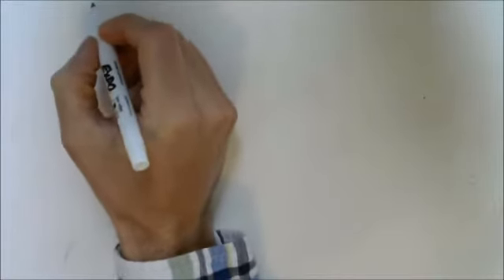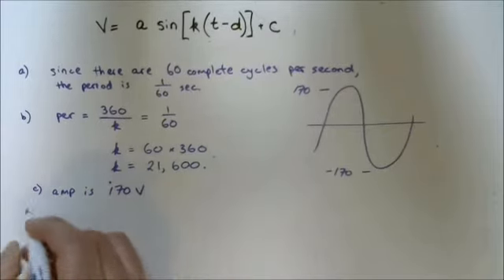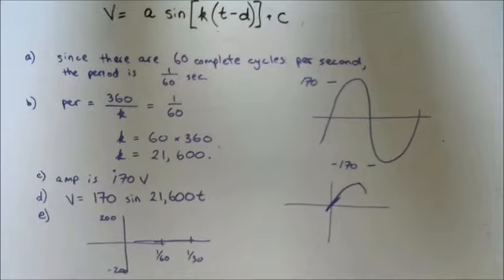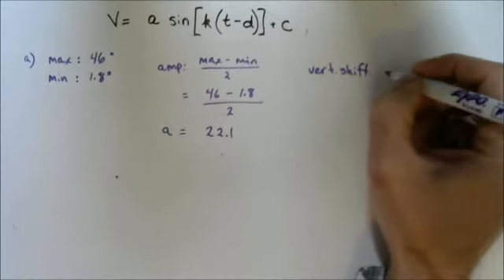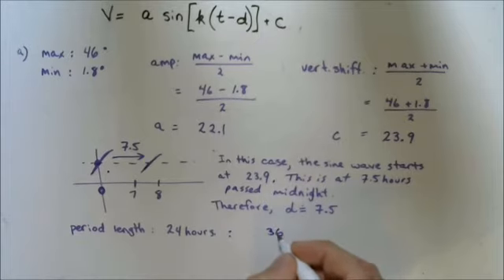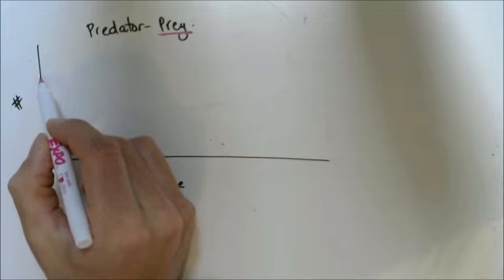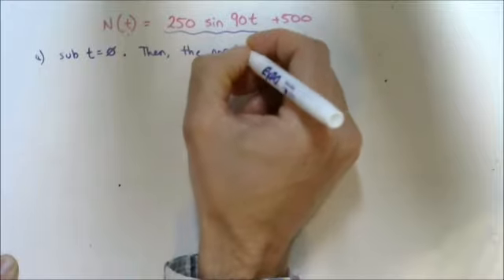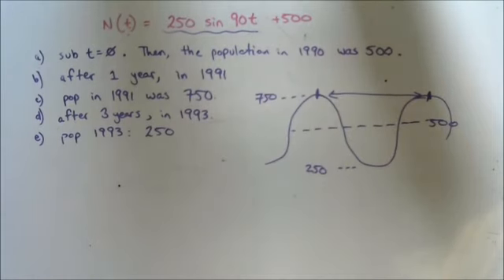5.6 - Use Sinusoidal Functions to Model Periodic Phenomena Not involving Angles